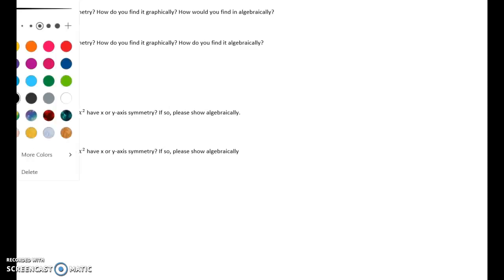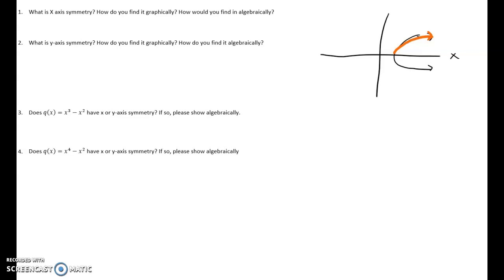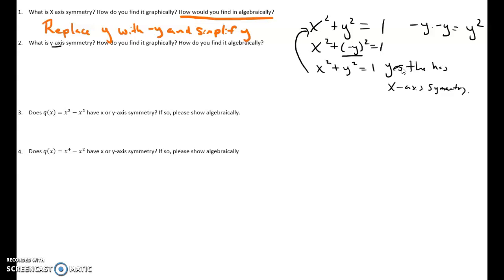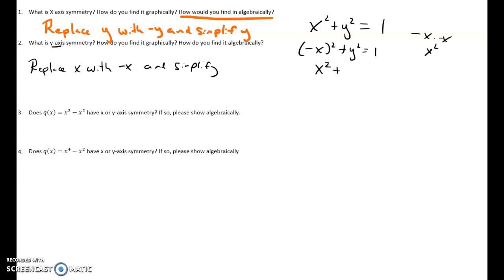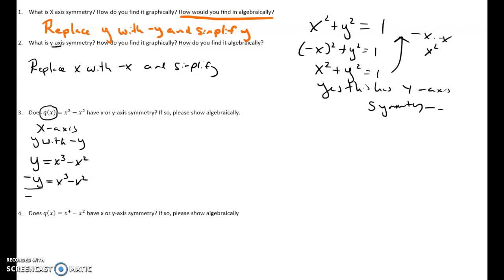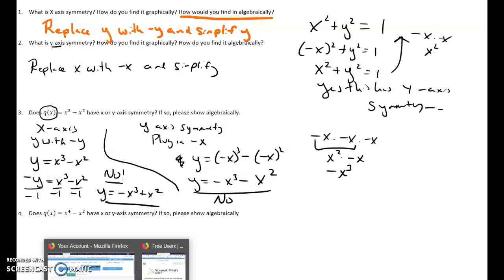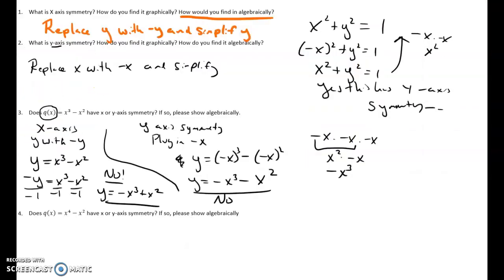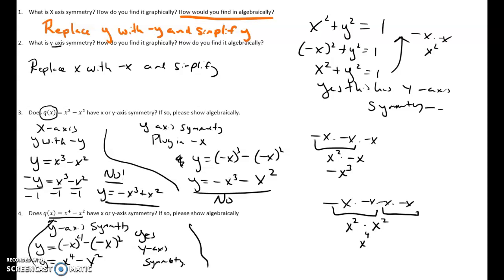CCSC MATH-1148 Edpuzzle 1.2